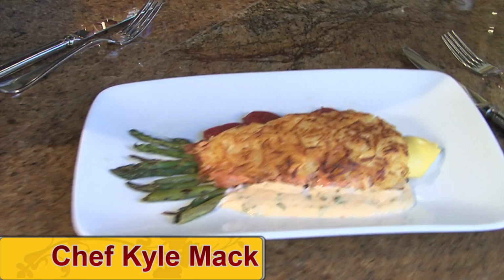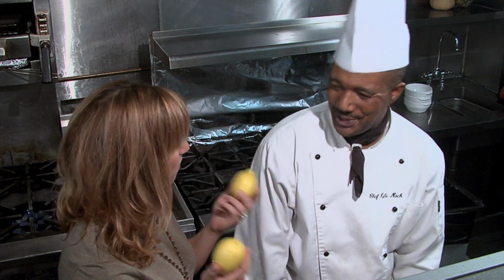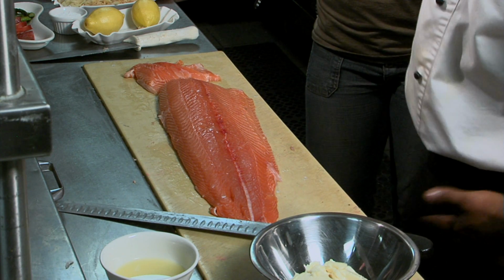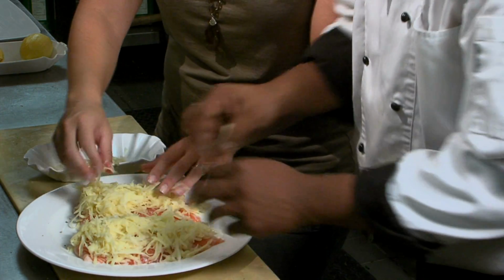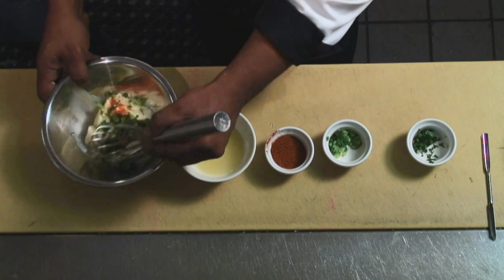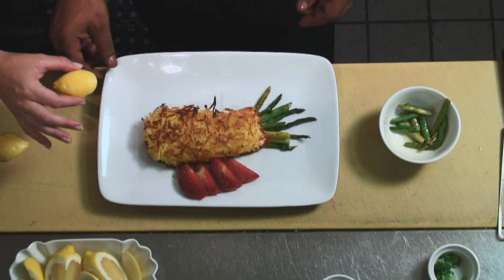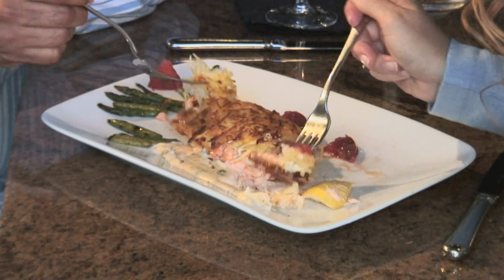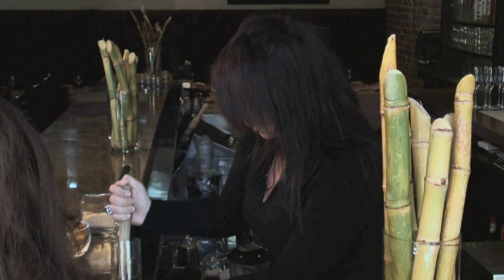EP 8 - FEELIN' GOOD Potato Crusted Salmon & Mojitos with Chef Kyle Mack Please Like & Subscribe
EP 8 - FEELIN' GOOD   Potato Crusted Salmon and Mojitos  with  Chefs Kyle Mack, Suyai Steinhauer and Gill Boyd  Check the amazing cooking and lifestyle show that brings you the absolute best cuisine from around the globe with amazing chefs Jerry Manthey, Suyai Steinhauer and incredible hosts like Erin-Lee, Christina Vigilante, Mary Dignon and Rob Arbogast  with Chefs Gill Boyd and Chef Kyle Mack
We guarantee you'll love what you see if you love food!  Yummy.